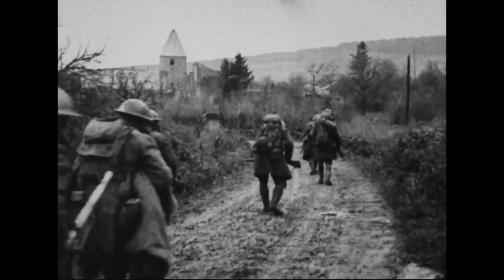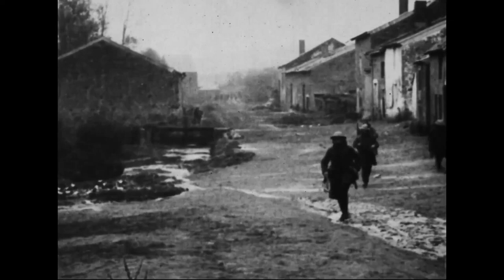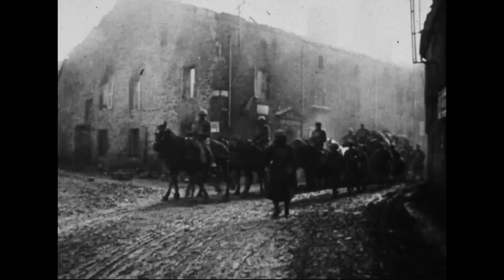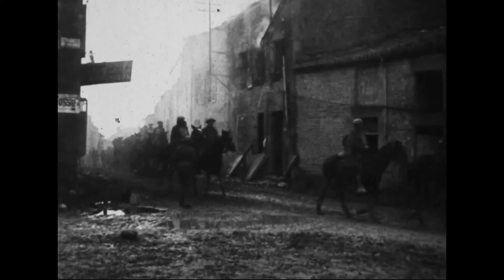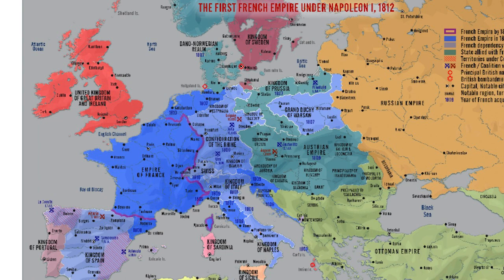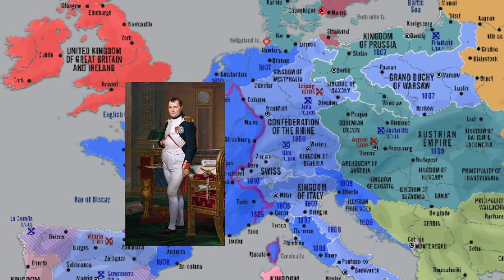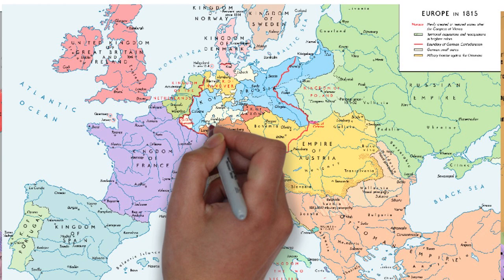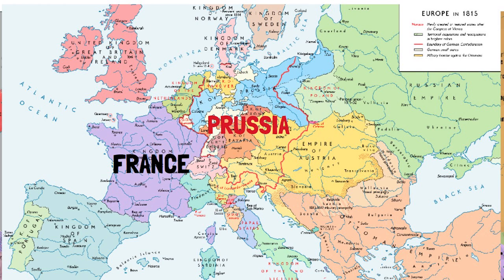The Origins of the First World War (in ten minutes)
Hello! Here is a 10 (ish) minute introduction to the origins of the First World War.

Hopefully you find it useful!

Fritz Fischer and the Historiography of World War One Author(s): Frederick A. Hale Source: The History Teacher , Feb., 1976, Vol. 9, No. 2 (Feb., 1976), pp. 258-279 Published by: Society for History Education Stable URL

Goodbye to all that (again)? The Fischer thesis, the new revisionism and the meaning of the First World War JOHN C. G. RÖHL